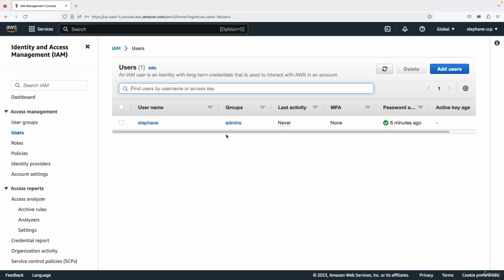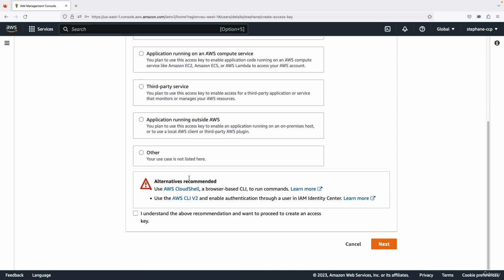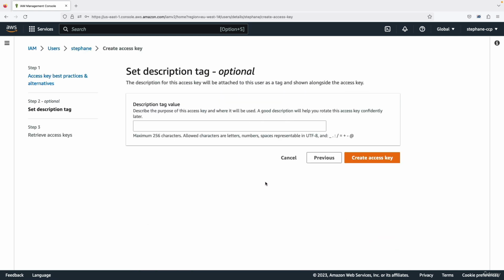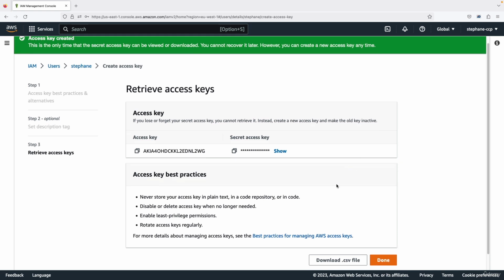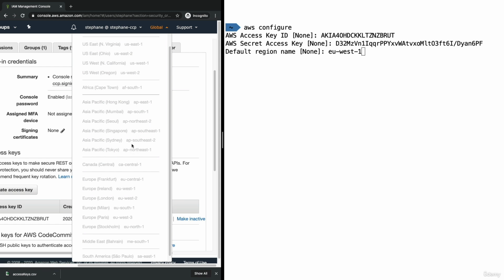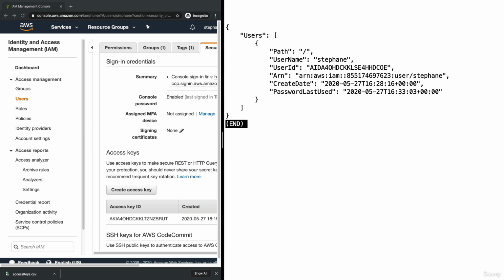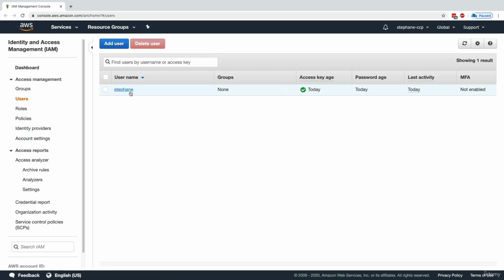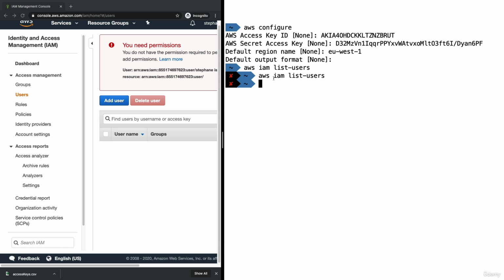Ultimate AWS Certified Cloud Practitioner-2023 - AWS CLI Hands On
AWS CLI Hands On